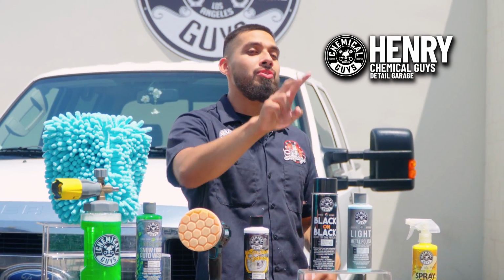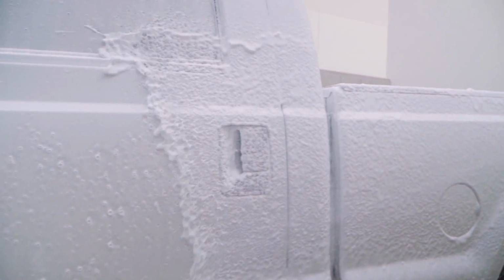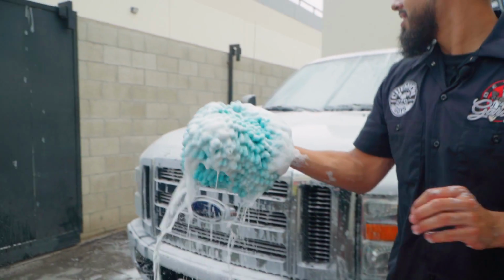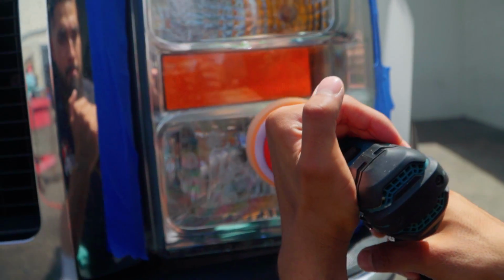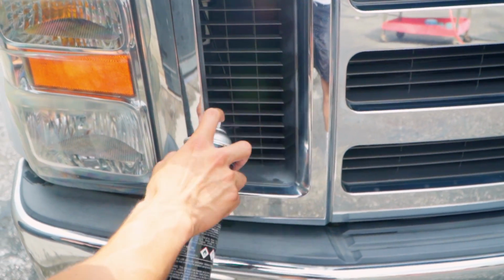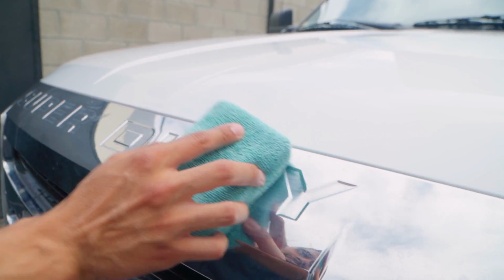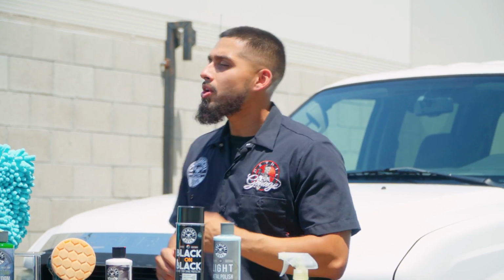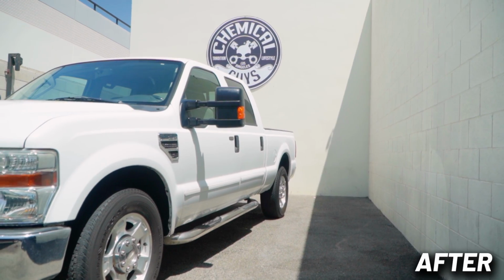Do These 5 Things To Take Your Shine To The Extreme! - F250 Part 2 - Chemical Guys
Follow these 5 tips to give your ride the ultimate shine! Honeydew Snow Foam is thicker, slicker, and gentler than ever before. Use it with a Foam Cannon or Blaster. Powerful hyper surfactants cut through dirt and grime, lift them from sensitive automotive paintwork with billions of scrubbing bubbles, then safely lubricate and guide them off the paint for a scratch-free wash. Honeydew Snow Foam rinses clean with no residue and even contains water softeners that help reduce hard water spots.
Hazy headlights not only look awful but they can be dangerous. Headlight plastic is sensitive to harsh UV rays, which fade the plastic, turning it hazy and opaque. Simply rub the refined cream formula into the faded headlight plastic with a buffing microfiber towel until it turns clear. Micro-abrasives blended into the formula remove the need for purchasing sandpaper and peel back layers of dead plastic that block light and dull the clarity of the headlamp, revealing crystal-clear plastic underneath.
Lock in a deep wet shine in seconds by applying Blazin' Banana Spray Wax! Traditional liquid and paste waxes can be messy and take time to spread evenly across paintwork. With Blazin’ Banana, you can easily spray durable wax onto the surface for a nice even coverage every time, and it can be immediately removed to reveal a glossy slick finish like no other. It’s the best way to get the same protection as traditional paste waxes, with unmatched ease of use.
Restore dull, oxidized chrome with ease. Light Metal Polish uses ultra-refined abrasives to restore shine to chrome, stainless steel, aluminum, billet, copper, brass, and precious metals. The easy-to-use polish works great on wheels, bumpers, exhaust tips, diamond plate, emblems, metal trim, and accents. The advanced cleaners remove light stains, oxidation, road tar, water spots, filth, and grime.
Spreading dressing by hand can get tedious. The aerosol formula sprayed through the ultra-fine misting atomizer top covers a huge surface area with minimal product. Skip hours of painstaking dressing and finishing: simply spray on the surface, and wipe away excess to your desired shine. Black On Black also mists into the tightest and hardest to reach spots that would otherwise be unreachable.